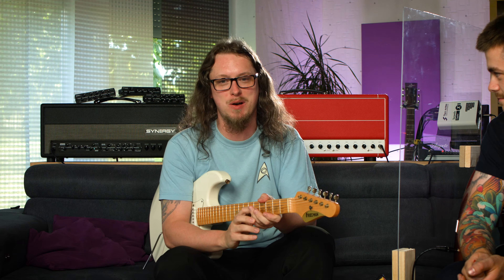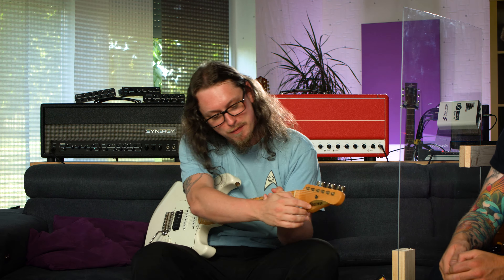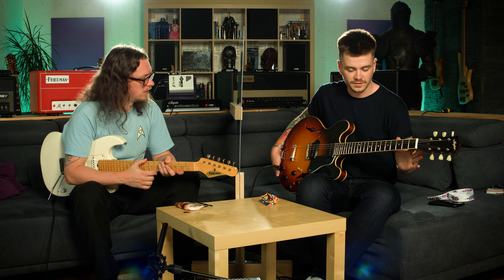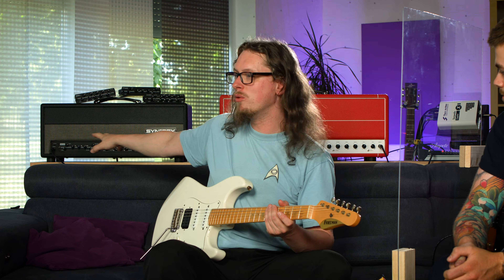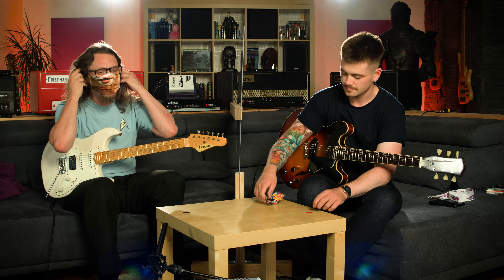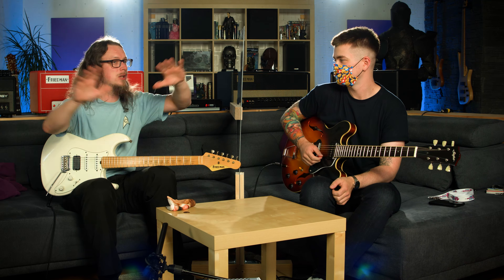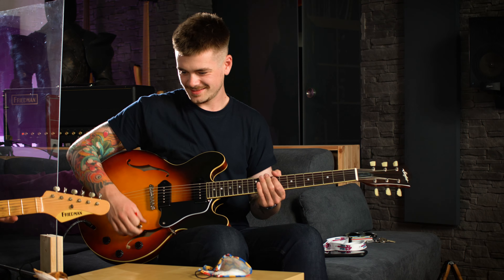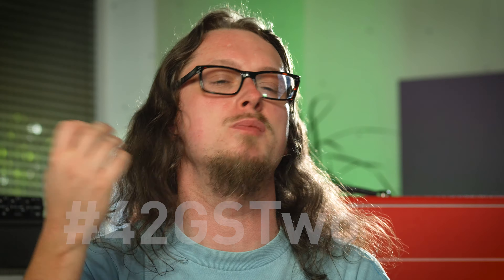Welcome to 42 Gear Street 2! Blues Jam w/ Ross Campbell, the Bulletproof Guitar Player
Welcome to 42 Gear Street 2! There's so much to come, starting with this intro from myself and Ross Campbell - otherwise known as the Bulletproof Guitar Player!

★ IN EUROPE? BUY MUSIC GEAR FROM THOMANN★